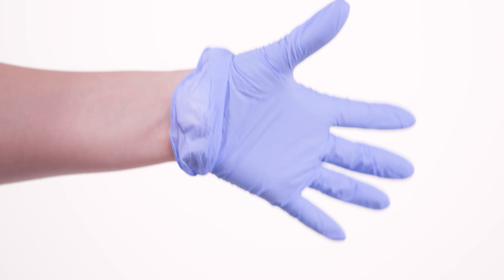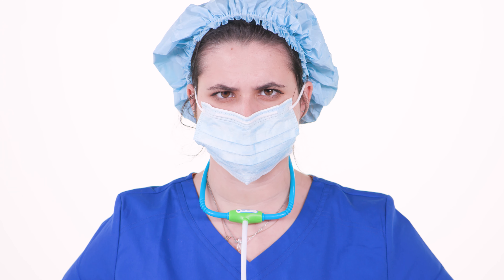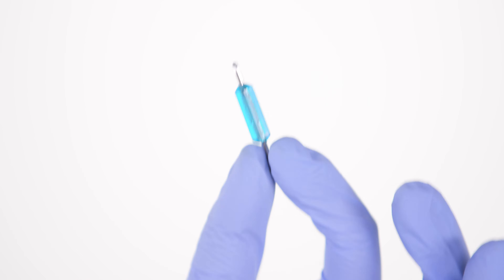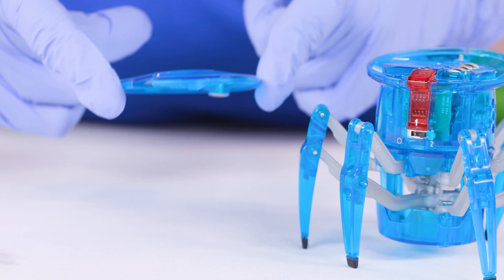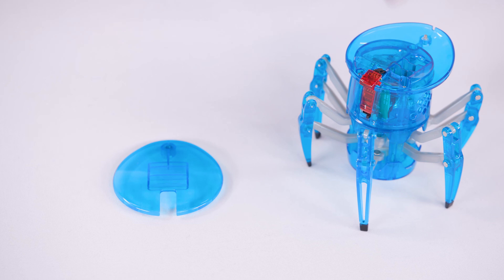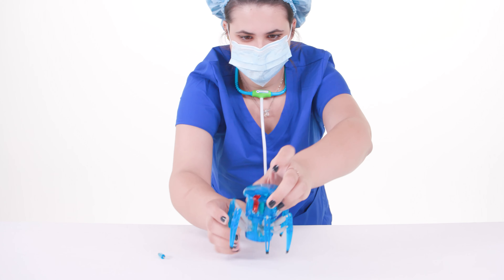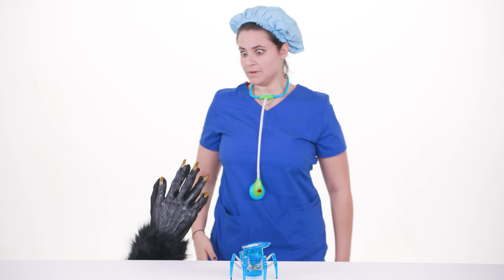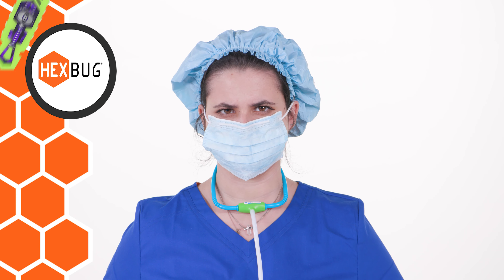HEXBUG Pro Tips - How to Change your Spider's Batteries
You there!  Yes, you.  We have work to do!  It’s time to prep for surgery, so get ready.  We have a patient with a serious issue.  We need to replace our spider’s batteries, but how?  Follow along step by step, and we will show you how to unhinge the cranial cap of your HEXBUG Spider, remove the spent battery cells, replace them with fresh batteries, and then return the cap, and then tighten it down with the screwdriver.  Follow along with the video if you have any issues!